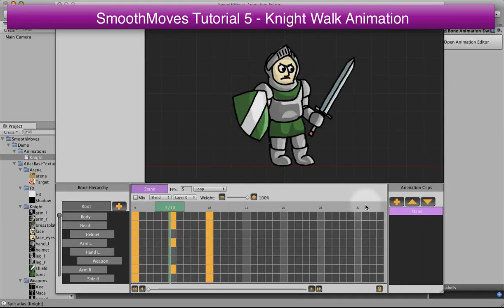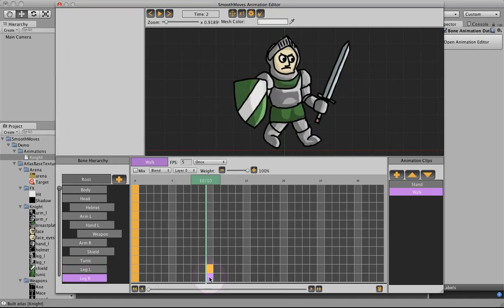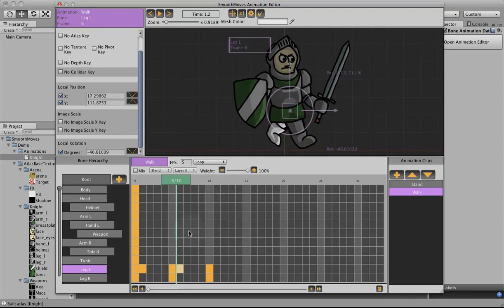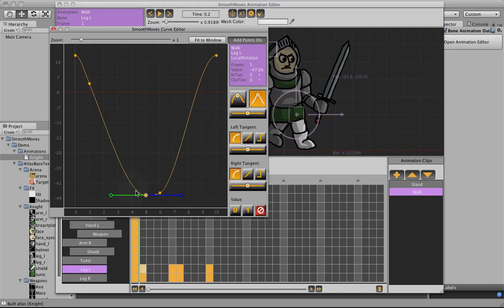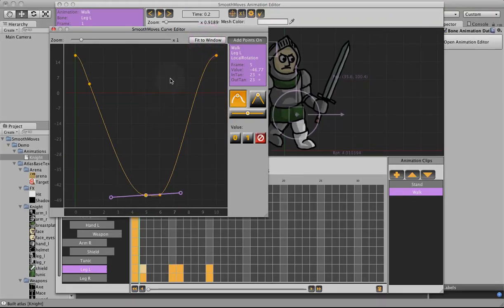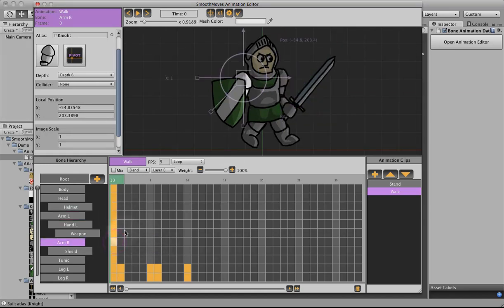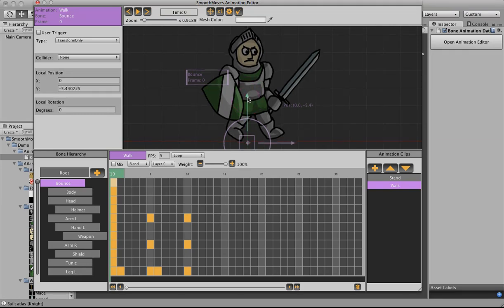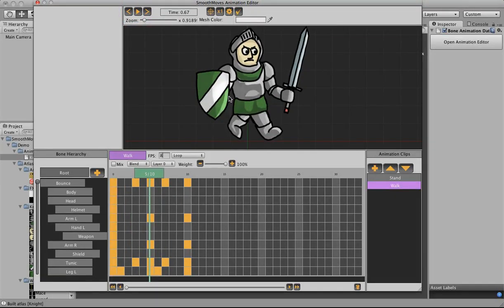Smooth Moves Tutorial 05 Walk Animation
Create a walk animation for the knight.